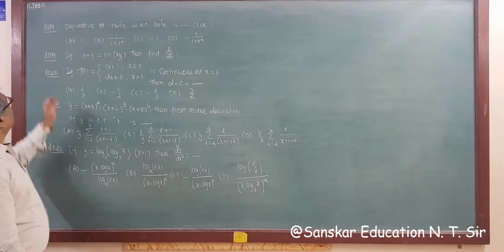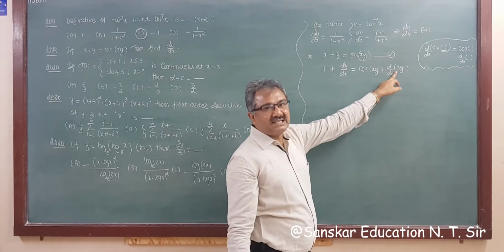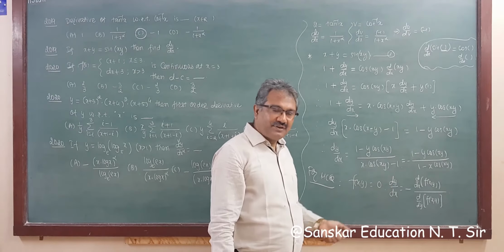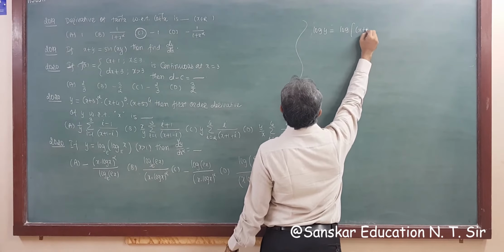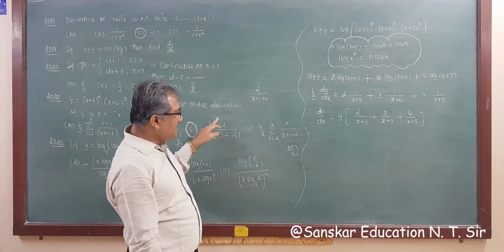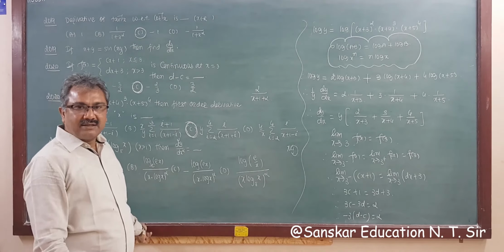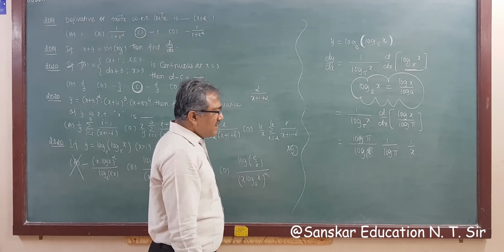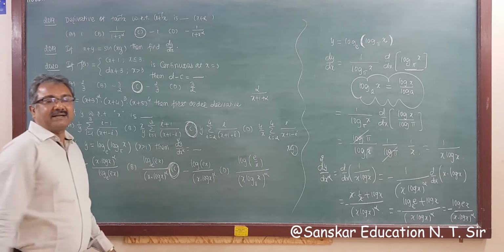Derivative GSEB_BOARD_MCQ_10 CLASS_12 LEC_39 NT_SIR